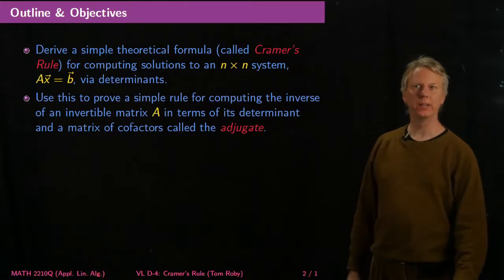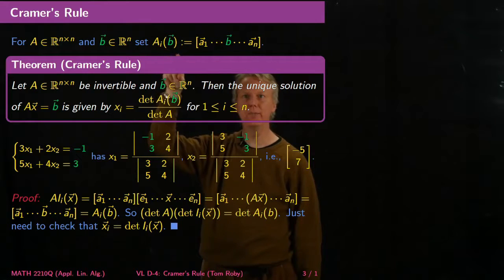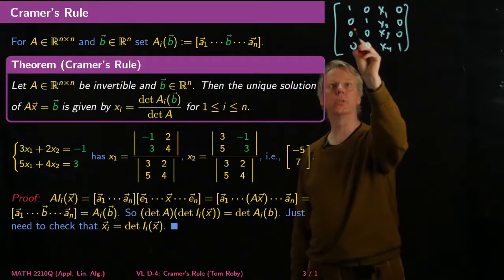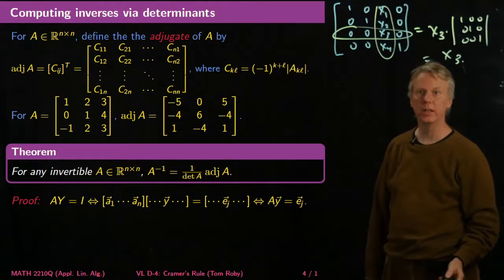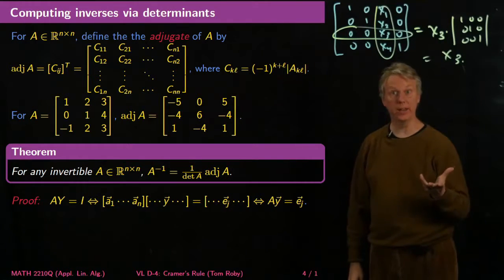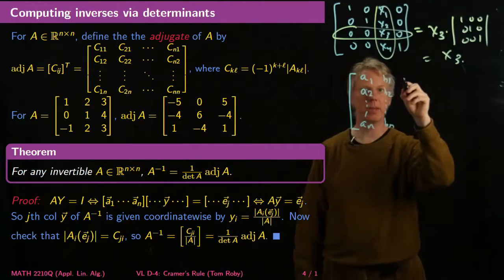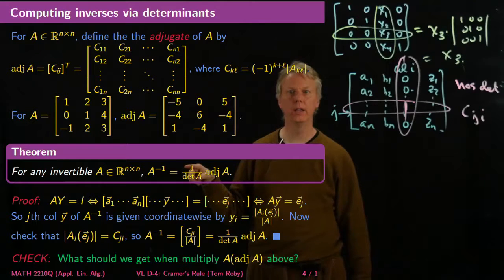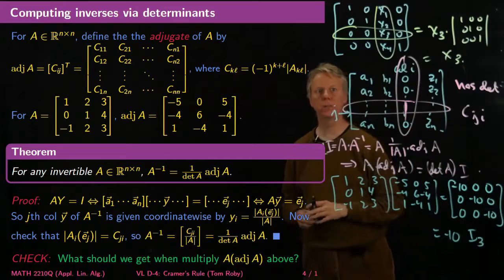Cramer's Rule - Linear Algebra - D4